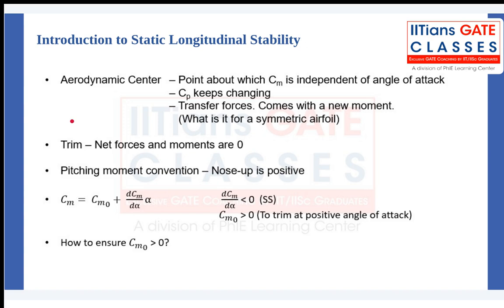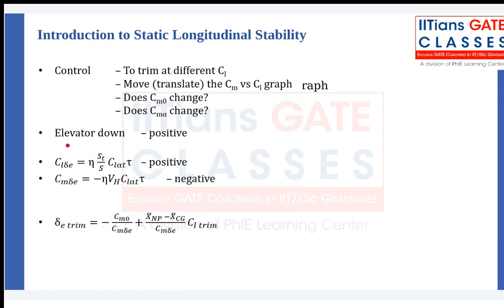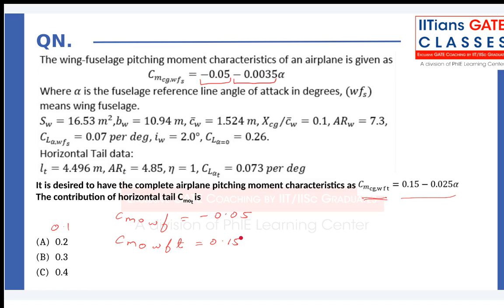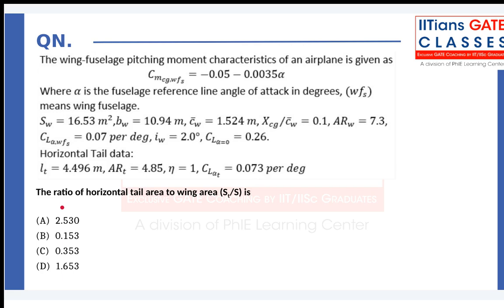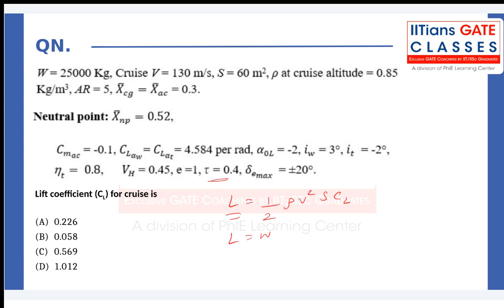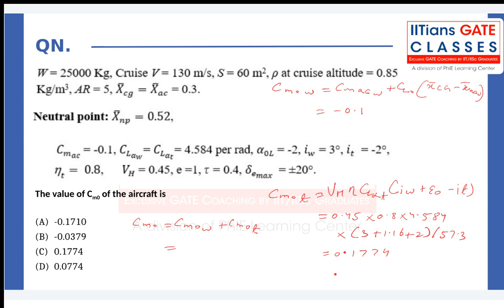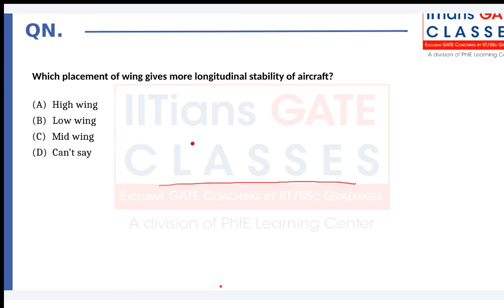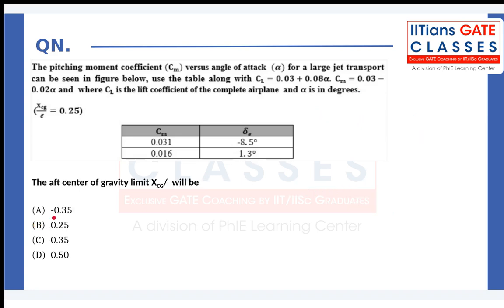Aircraft Stability L1 | GATE 2025 Aerospace Engineering Preparation | GATE AE Lectures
Regards,
Team IGC

🏆 GATE Result 🏆